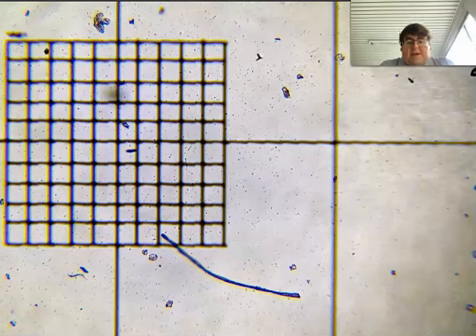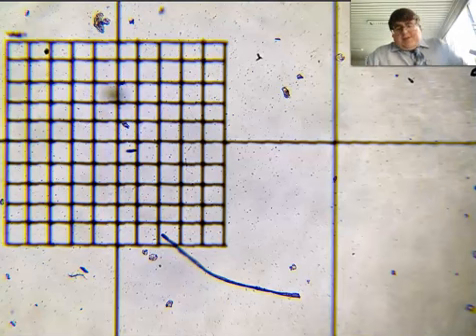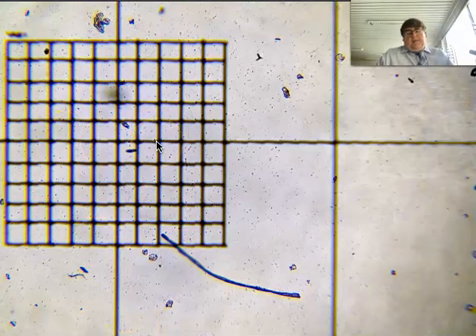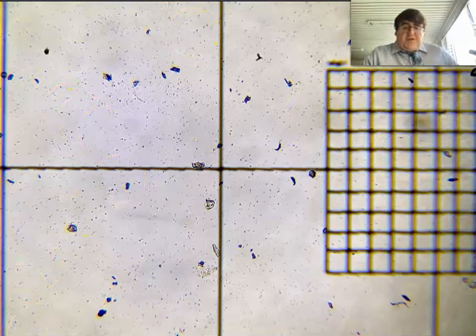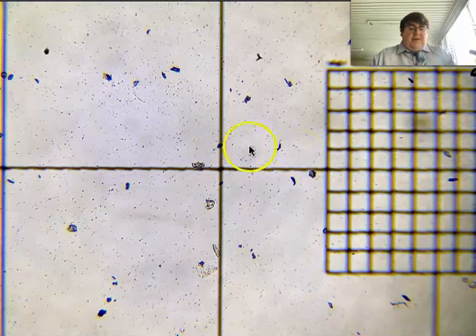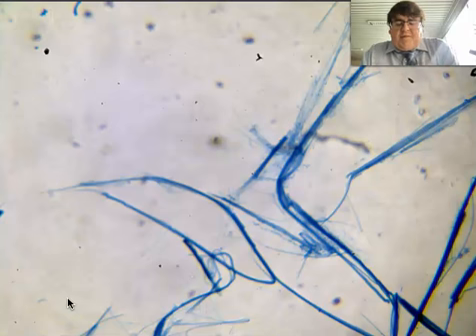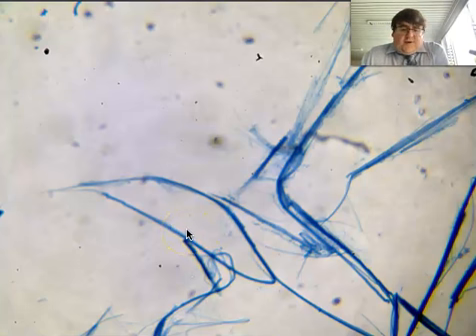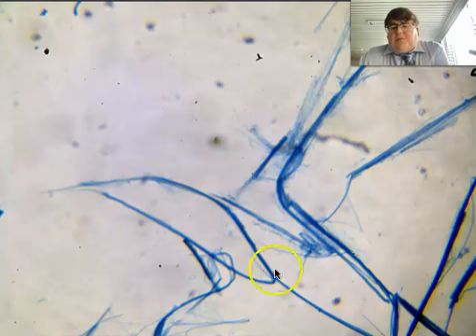Microscope Practical - IB SL Cell Biology